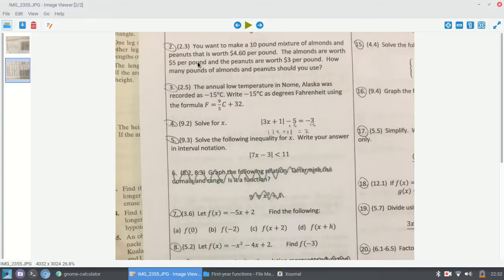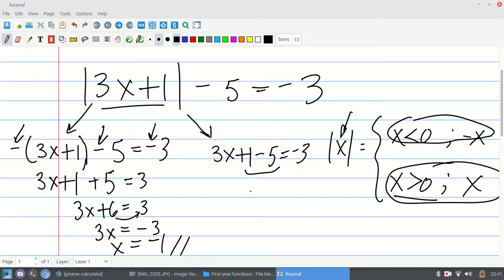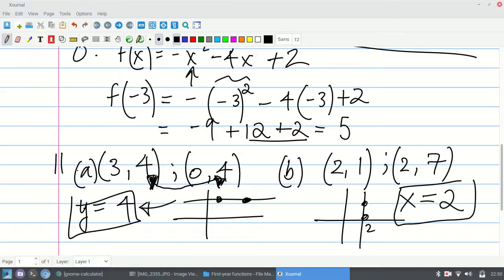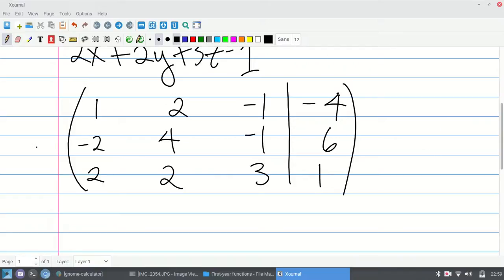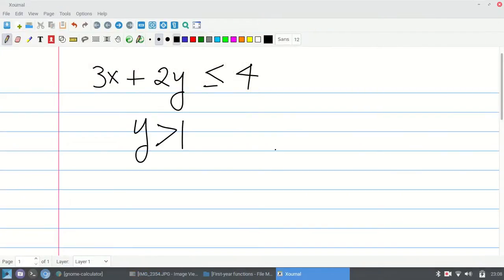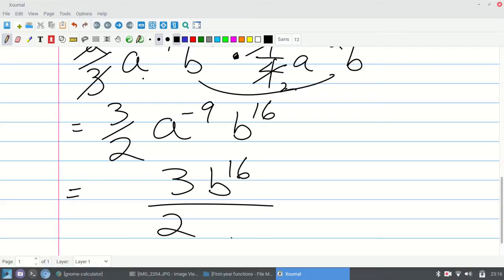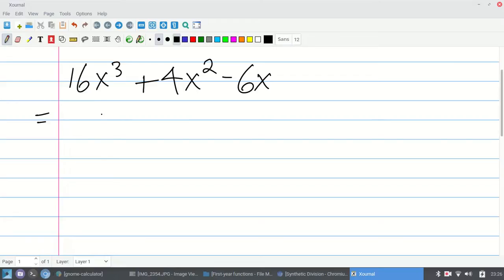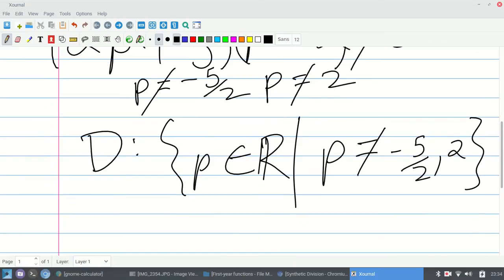Full Exam Review: MAT1000 course from UVU (Dec 2016)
I decided to do a full package of questions from a set of review questions for MAT1000 at Utah Valley University.

First word problem:

You want to make a 10 pound mixture of almonds and peanuts that is worth 4.60 per pound. The almonds are worth $5 per pound and the peanuts are worth $3 per pound. How many pounds of almonds and peanuts should you use?